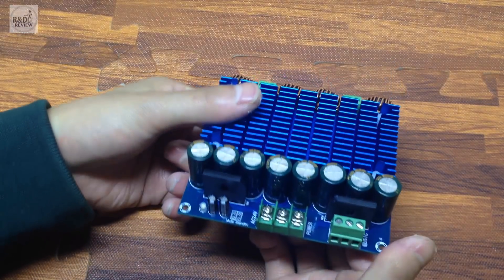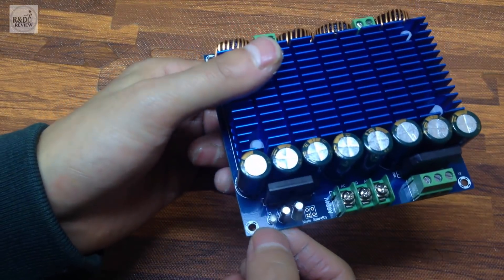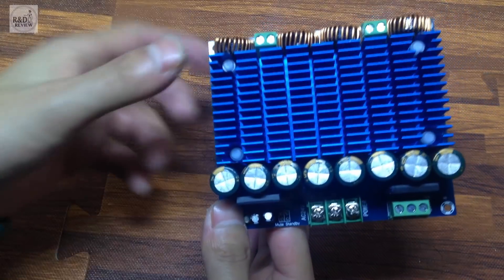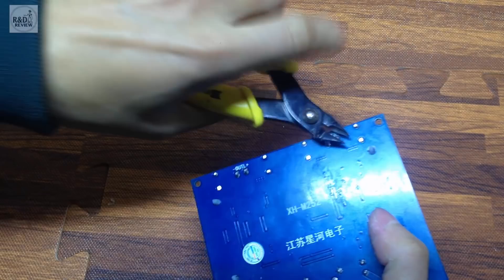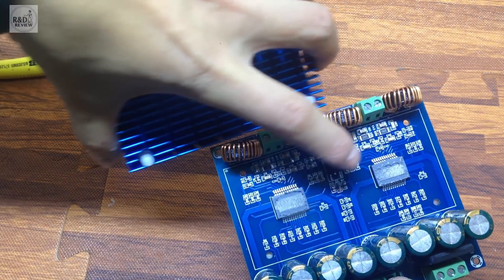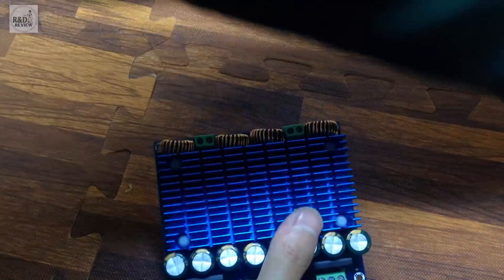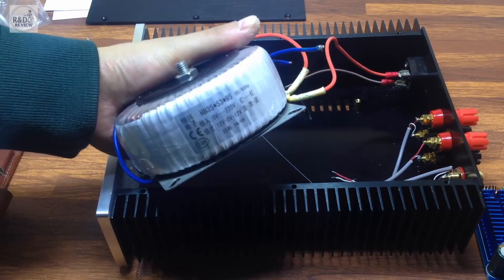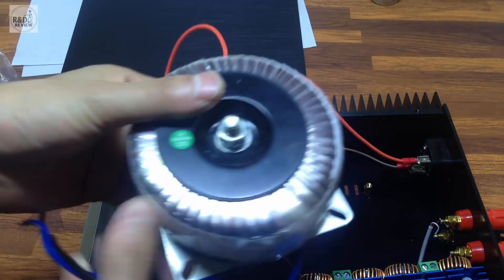Module Audio Class D TDA8954 2x420W XH-M252| Nhóm Review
Nội Dung: Module Audio Class D TDA8954 2x420W XH-M252
Cám ơn các bạn đã quan tâm đến video của "Nhóm Review"
Xin cám ơn và trân trọng !